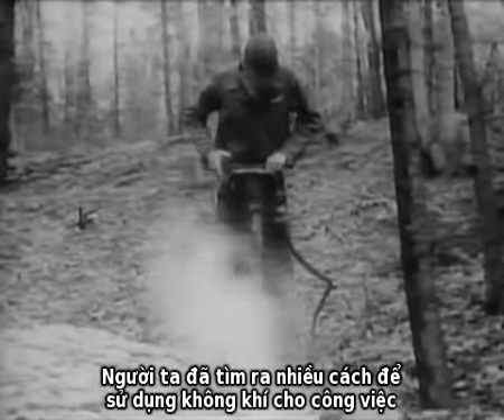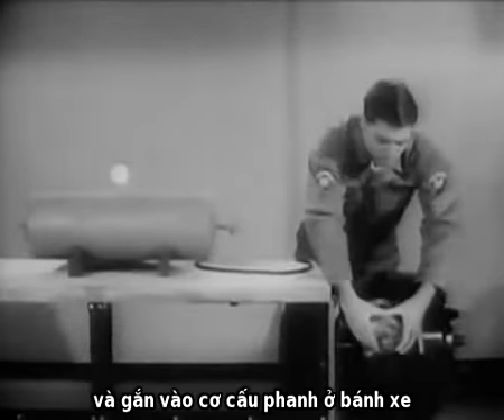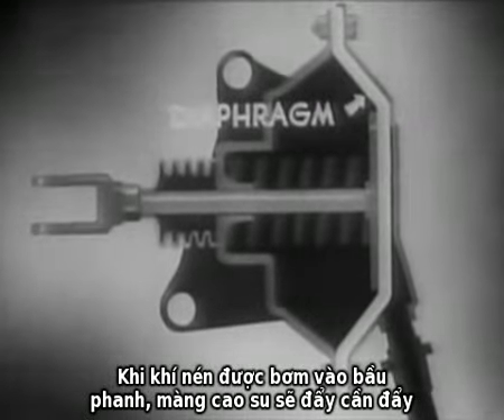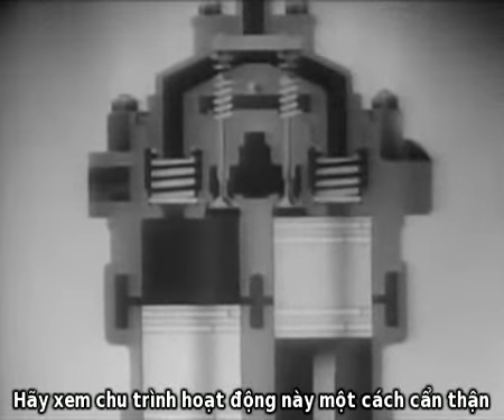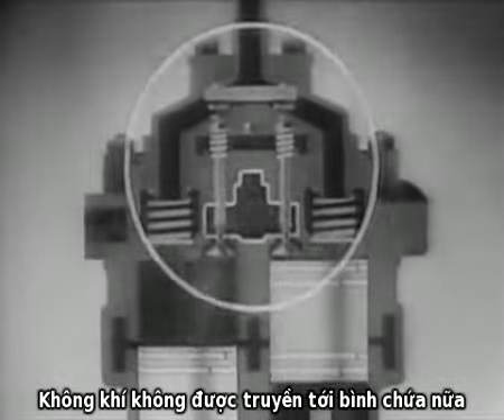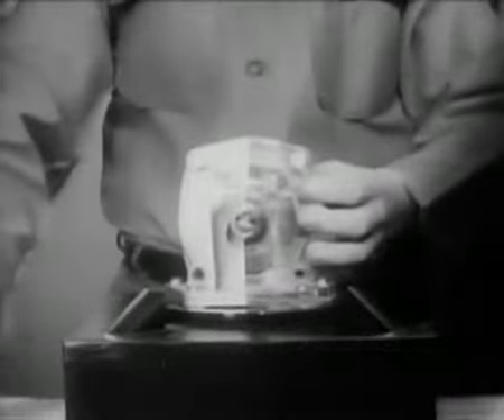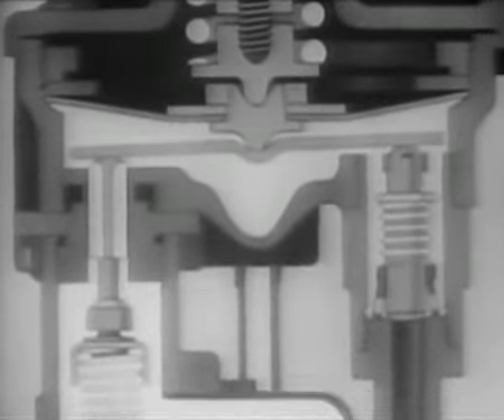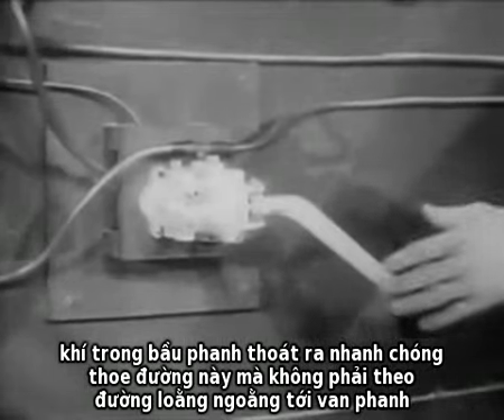Hoạt động của phanh khí nén (phanh hơi) (Vietsub)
Video mô tả hoạt động của hê thống phanh khí nén (Air brake). Tài liệu của quân đội Mỹ làm, nó tuy cổ nhưng lại rất dễ hiểu và chi tiết.
Dịch & làm phụ đề: Lâm Viết Hoan